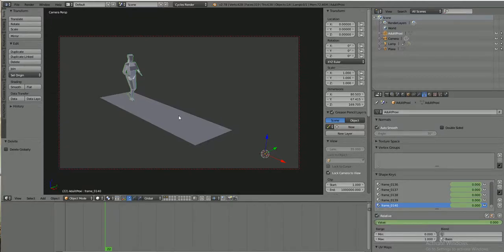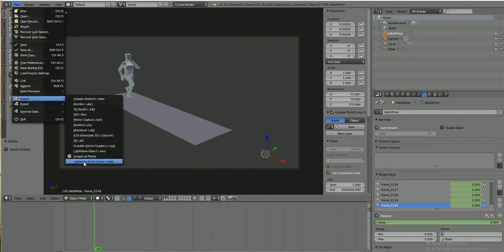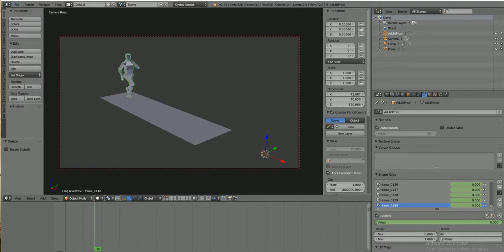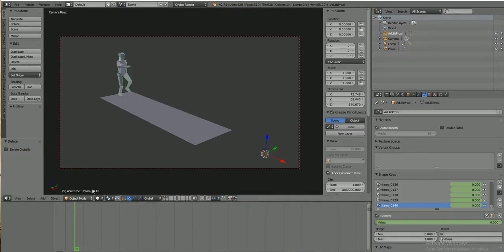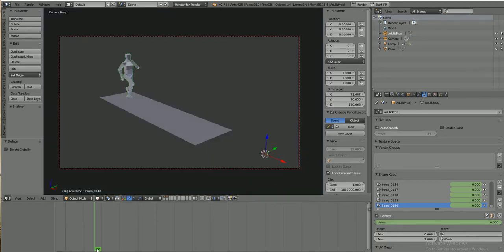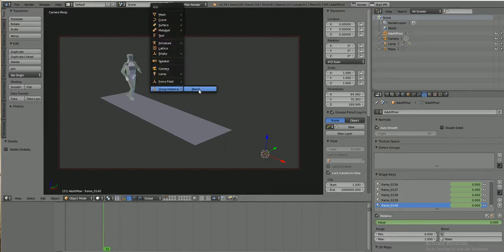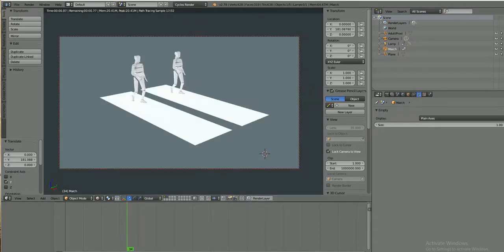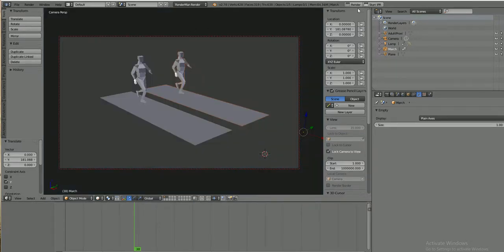Mdd Instance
Renderman Issue in Blender with  Mdd import and and instance.